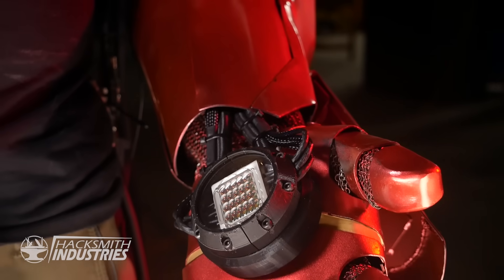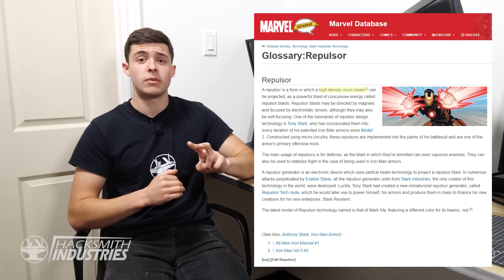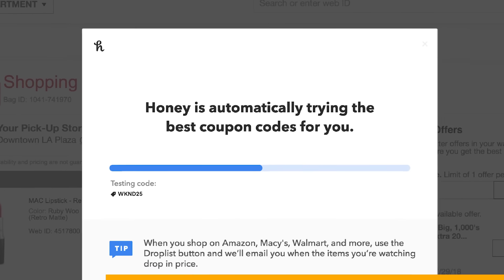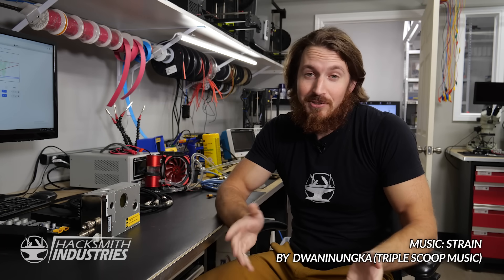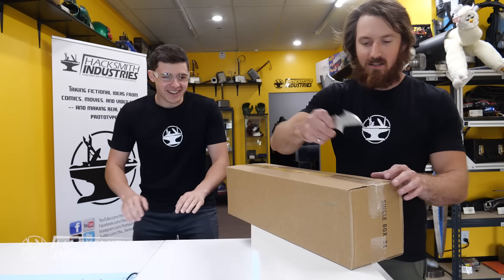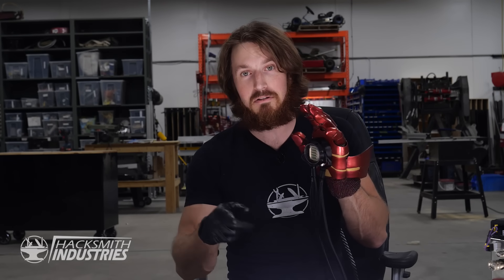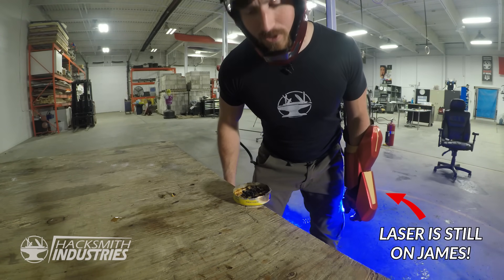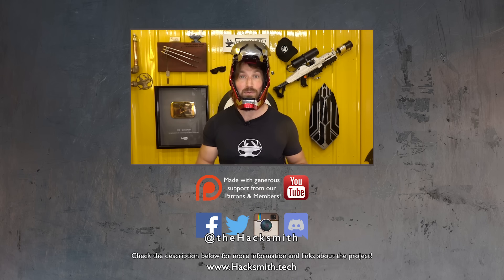REAL IRON MAN REPULSOR + GIVEAWAY!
Try Altium Designer for Free and start designing your own PCBs

$2 2Layer 5PCBs,  $5  4 Layer 5PCBs

Pre-order the MK5 Helmet from Joetoys (and use Honey to get an exclusive coupon!)

►Watch videos early!
►Project design files (solidworks)
►Merch Discounts

CHAPTERS:
0:00 Intro
0:21 James Calls Out Elon Musk
1:17 Build Intro
2:41 What Is Iron Mans Gauntlet Anyway?
3:31 James Talks High Powered Lasers
4:57 How To Win The Iron Man Helmet
5:50 Bogdan Designs The PCB
7:44 James Assembles The Cooling System
10:13 The Gauntlet Arrives
11:08 Final Assembly
13:24 The Finished Product
13:54 Testing The Gauntlet
17:18 Outro

Thunder by Blakewolf
Licensed from Triple Scoop Music ►

I’m Gonna Fly by Todd Herfindal

Defending The Future by Kelty Woods

Spaghetti And Rock N Roll by Your Neighbors

Lift Me Higher by Bamtone